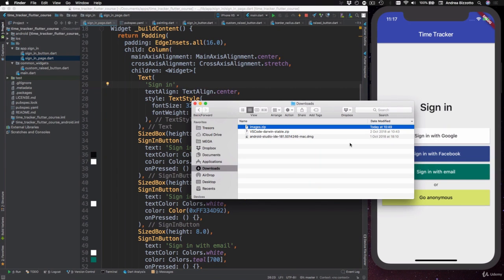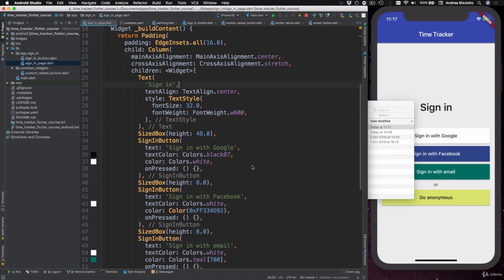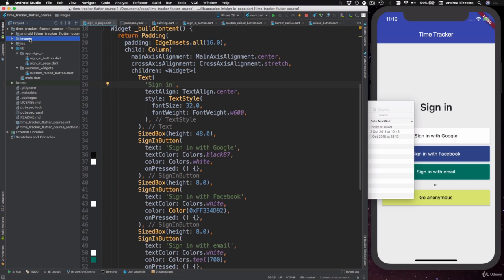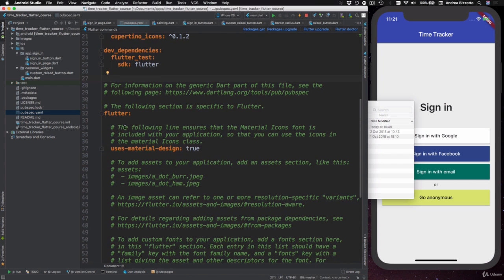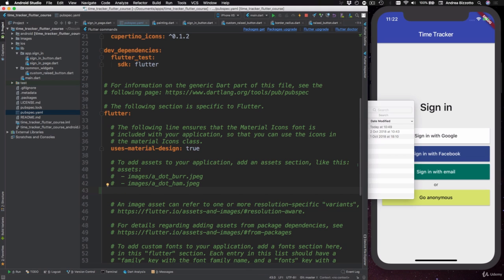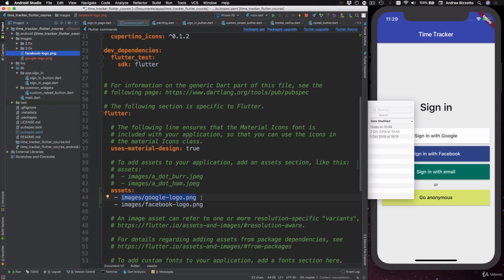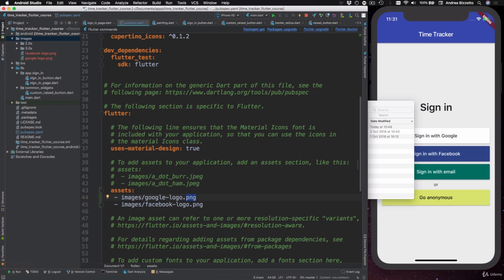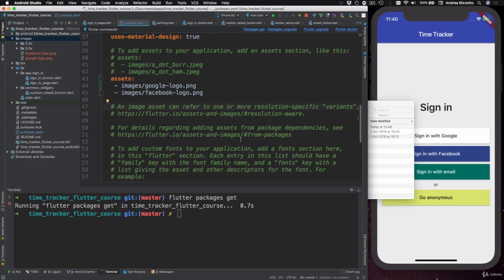107 Updating the pubspec yaml file